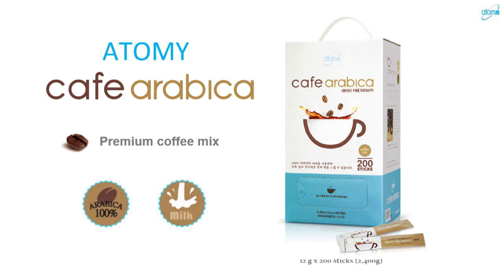ATOMY Cafe Arabica - Product Explanation